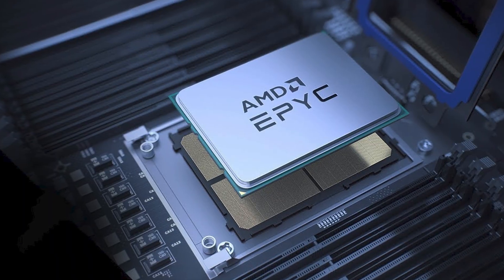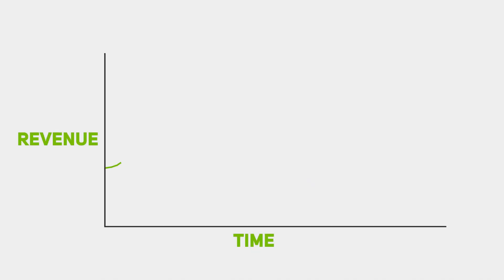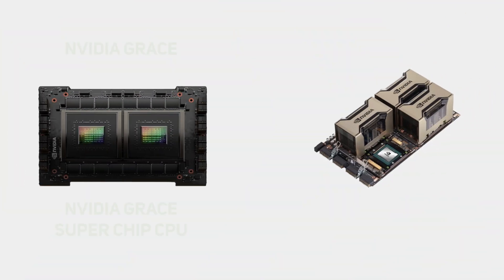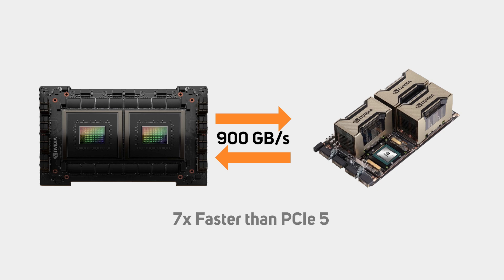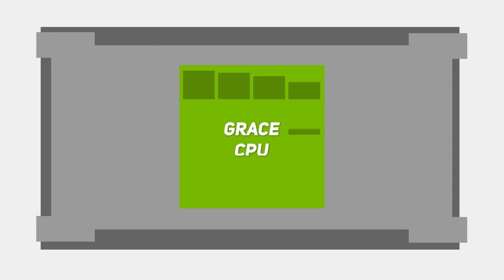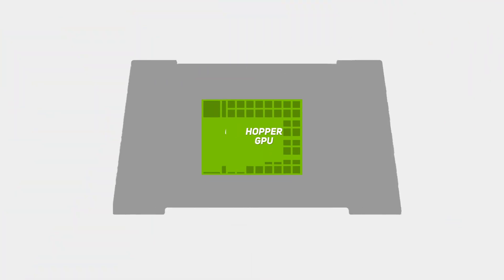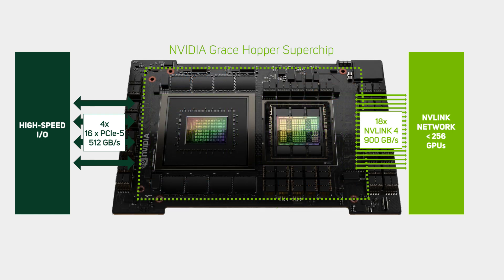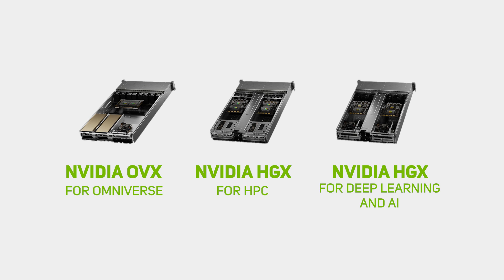What is NVIDIA Grace and what will it mean for AI?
Despite the server market being dominated by AMD EPYC and Intel Xeon CPUs, NVIDIA is going full-steam ahead developing its own range of Grace CPUs. This video explains what NVIDIA is up to and what impact it will have on the AI market in the coming months and years.